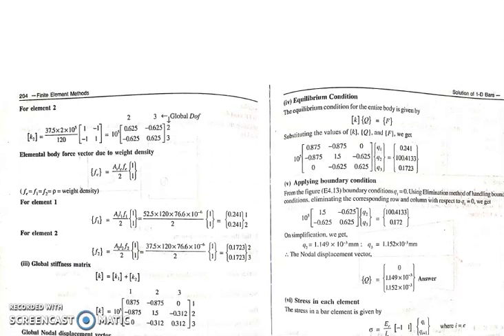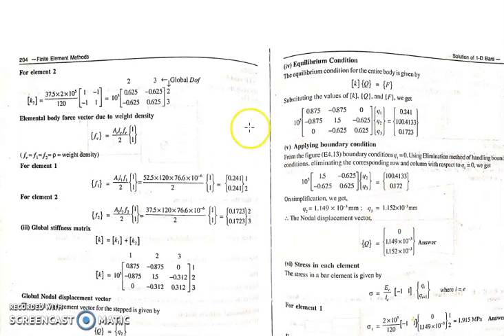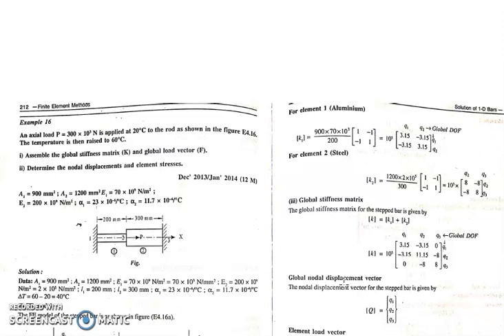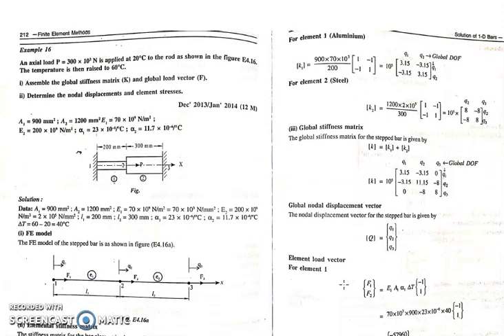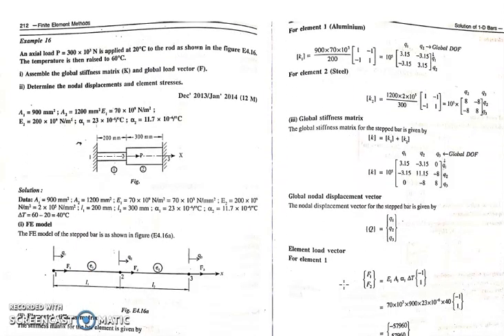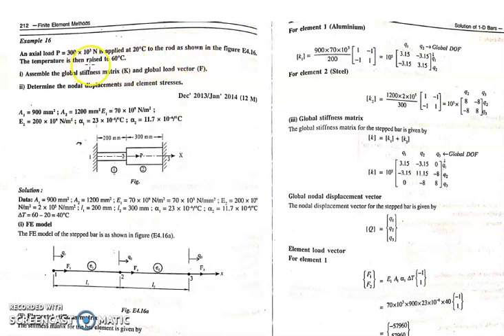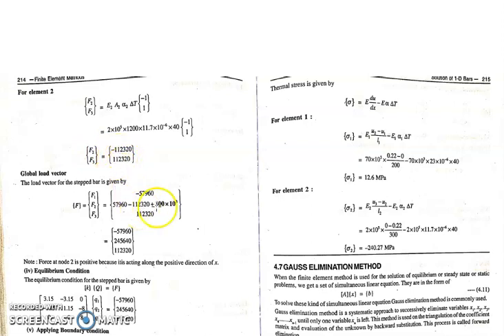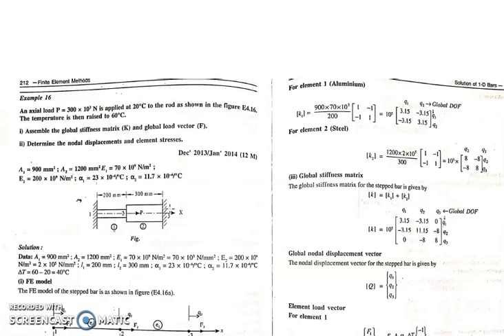M1 L8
Tapered bars of varying Cross section